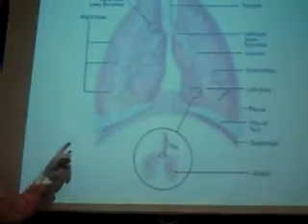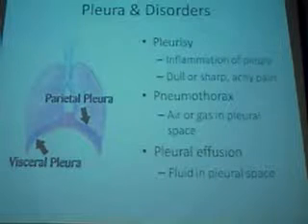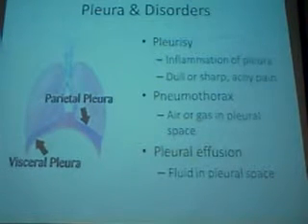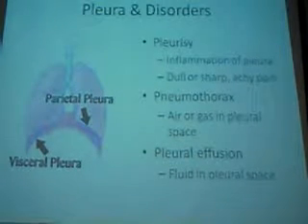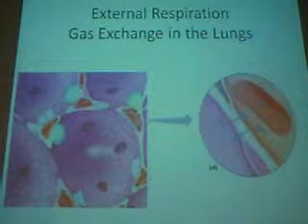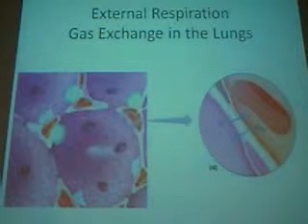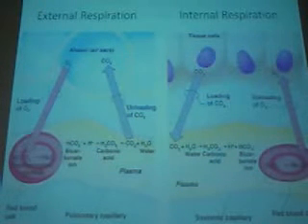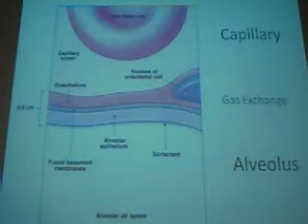Bio 211, 03082011-2, chap21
Ms. Taylor continues lecturing on chapter 21.